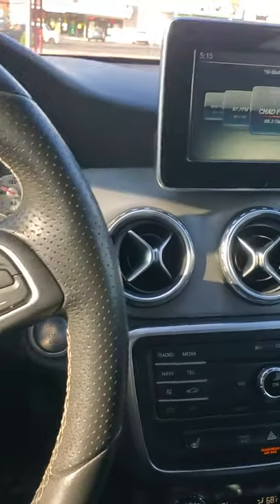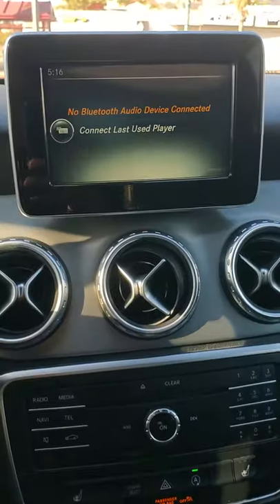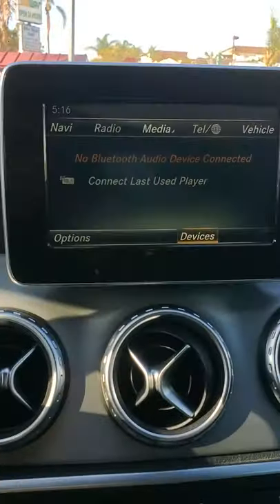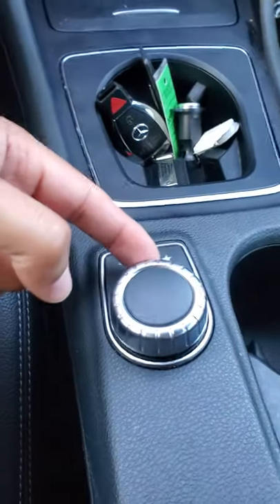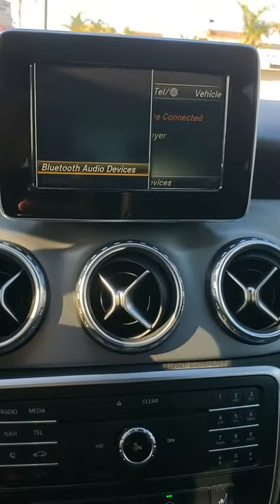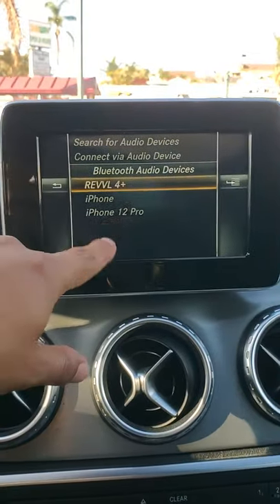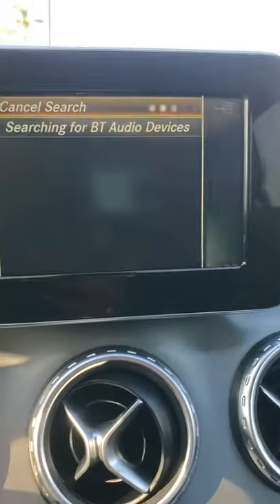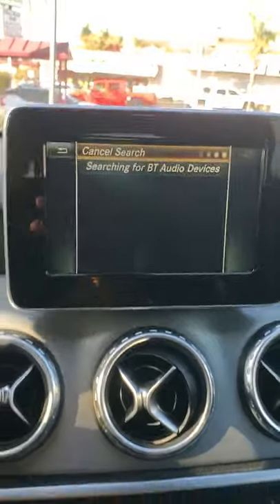how to connect phone/audio bluetooth to GLA 250 + Mercedes